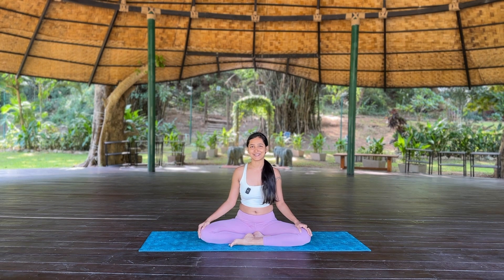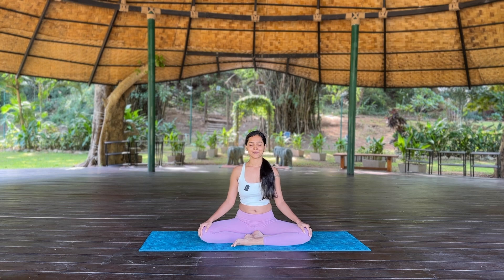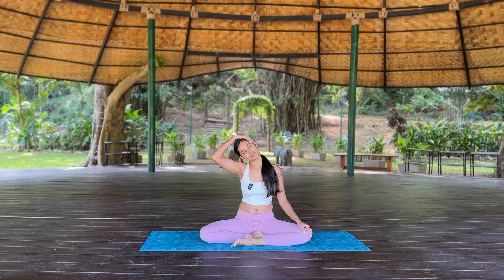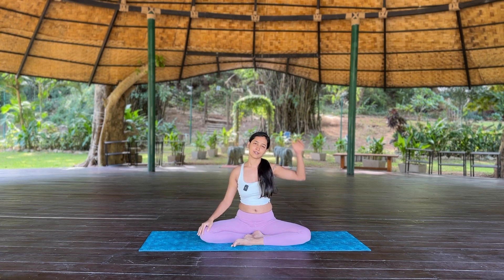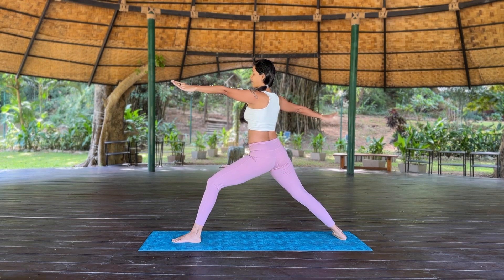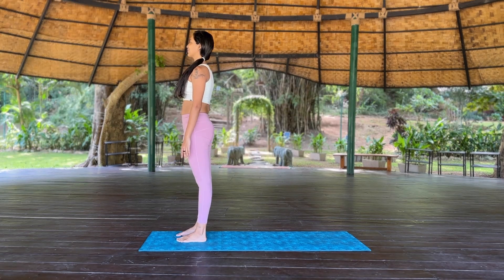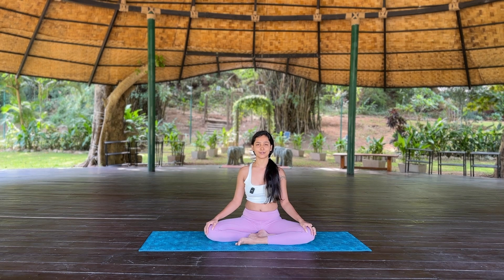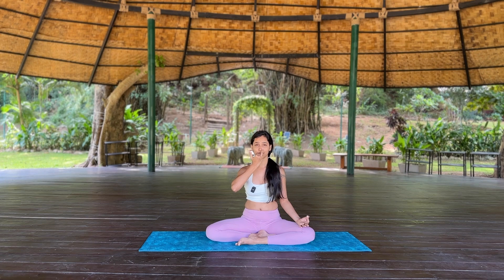Day 07- Flow with Me (COMPLETE BEGINNERS) begin here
Today practice is about surrendering and just allowing yourself to flow.
So happy to have you all with me on this journey.
Looking forward to hearing from you all.